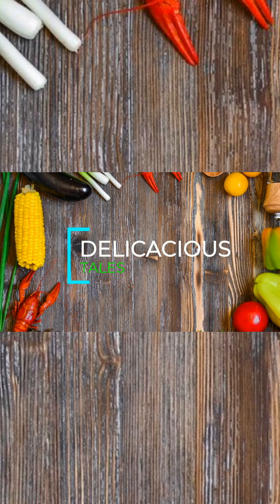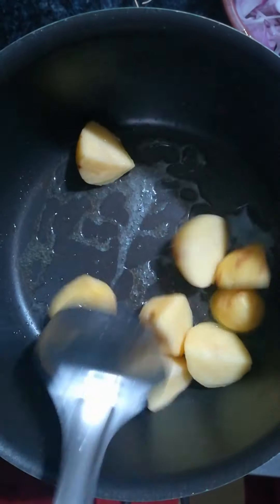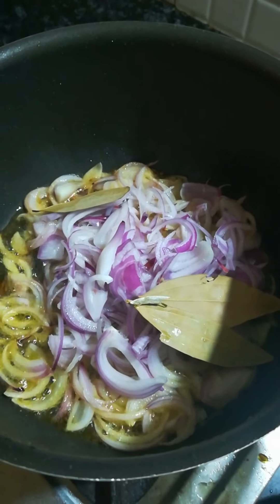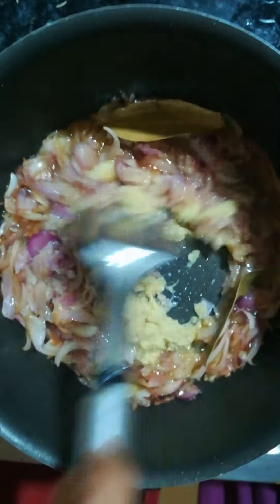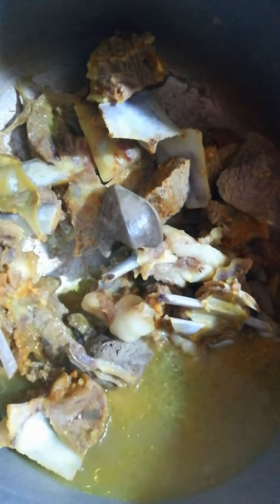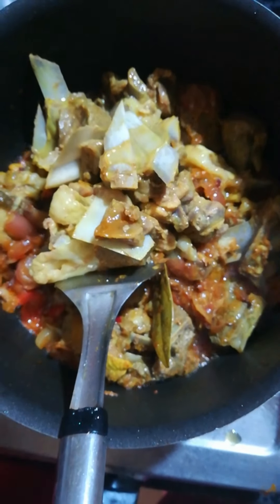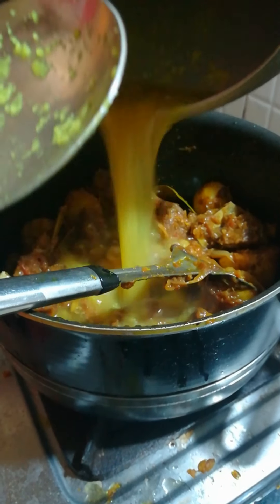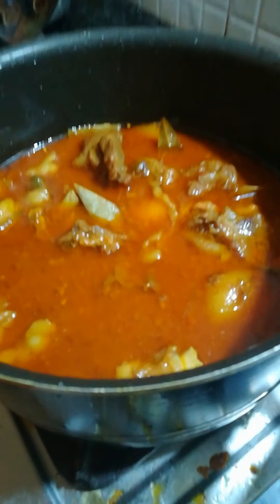MY MOM'S STYLE MUTTON CURRY || Simple and Easy || DELICACIOUS TALES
Hello people hope you all are doing good in this tough situation . Actually I understood one thing, staying at home under so much restrictions due to the pandemic , that all we need to do is just don't panic about the situation and eat good food and help the needy ones as much as possible . We seriously need to live a happy and healthy life with a peaceful mind as well.
SO THIS RECIPE AS I SAID IS MY FAVOURITE SO I WANTED TO SHARE THIS WITH YOU PEOPLE.
Ingredients:
Mutton - 800gms
Onion -4(2 big sliced and 2 big paste)
ginger garlic paste - 2tablespoons
mustard oil - 80ml
vegetable oil - 2tbsp
turmeric powder - 1 tbsp
chilli powder - 1tbsp (depends upon your taste)
salt to taste
cumin seeds - 1/2tbsp
bay leaves - 2
tomato - 1 big chopped
corriander powder - 1 and 1/2 tbsp
water
potatoes - 6-7 medium sized
garam masala - 1 and 1/2 tbsp